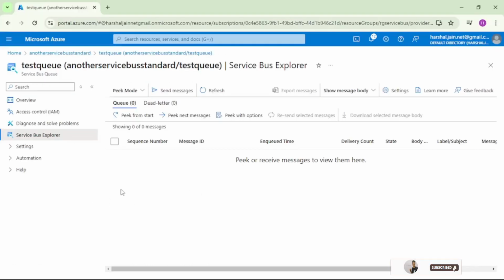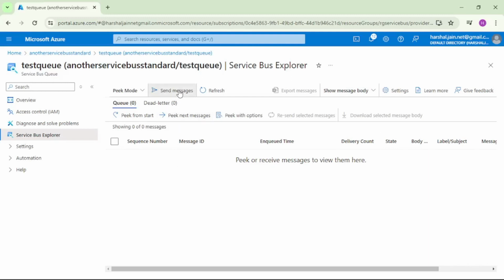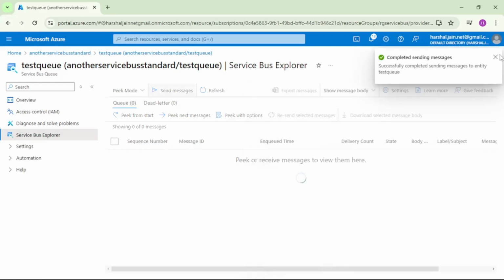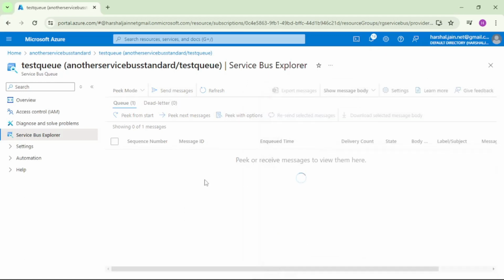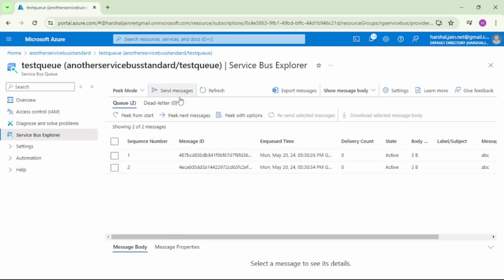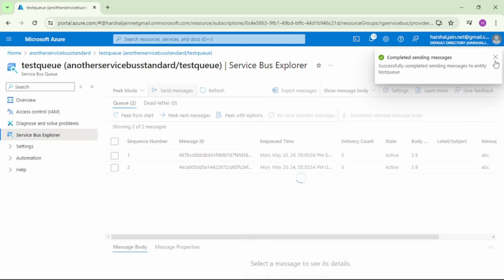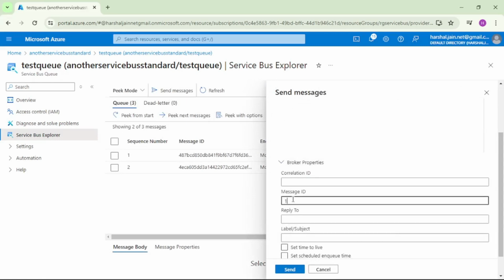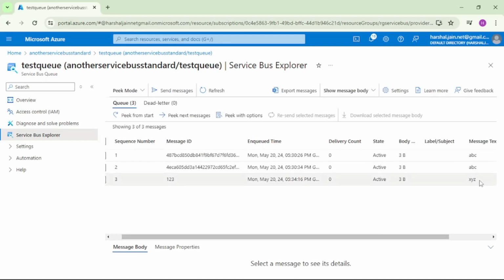18: Duplicate Message Detection in Service Bus From Azure Portal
Let us understand what duplicate message is
Try to send duplicate message in Azure portal
And then we will see - Service Bus identifies duplicate message

Please ignore below:
How to detect duplicate message in Azure Service Bus, .